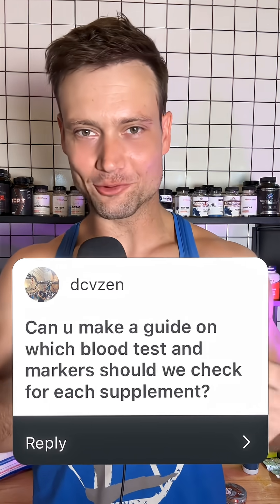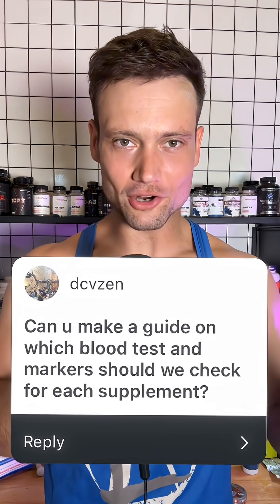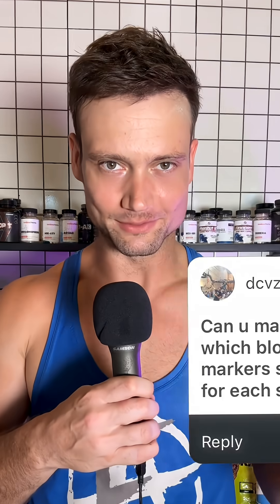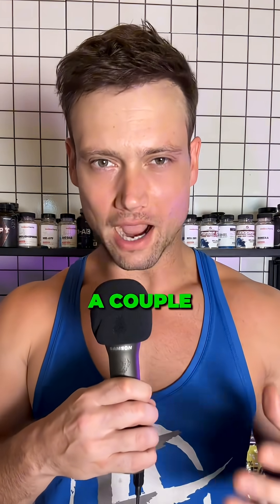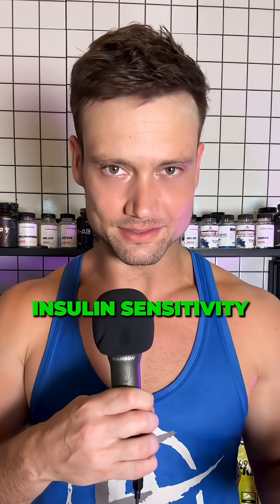Biomarkers I Monitor to Avoid a Premature Demise